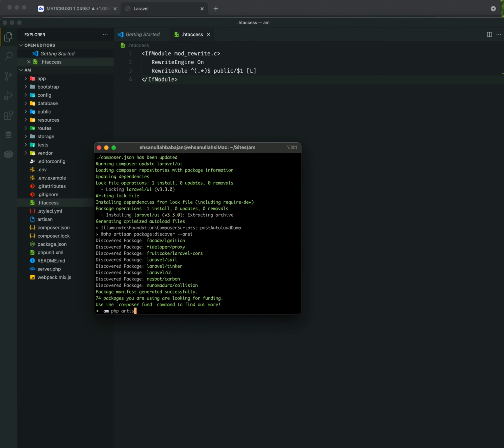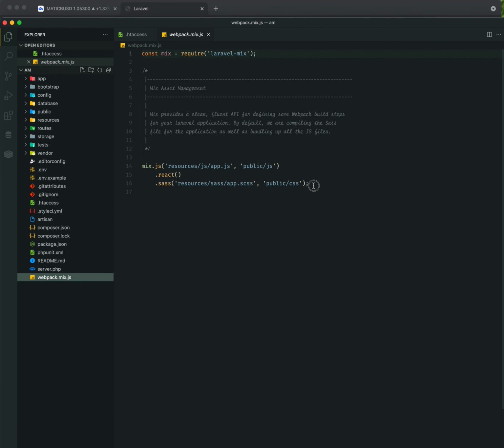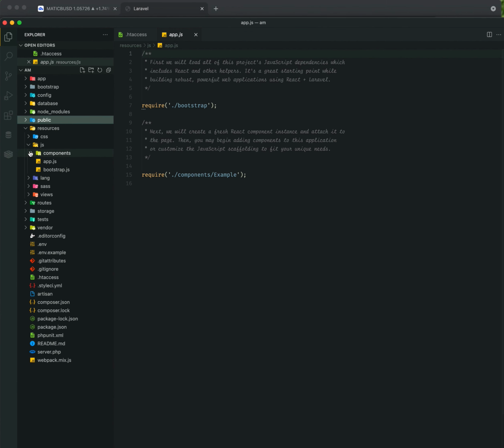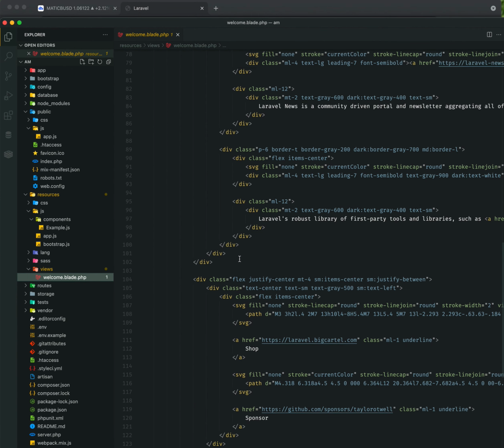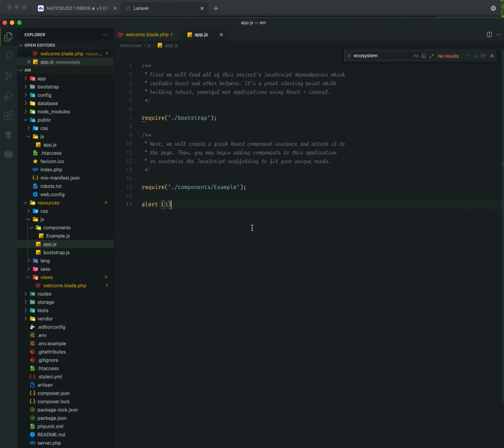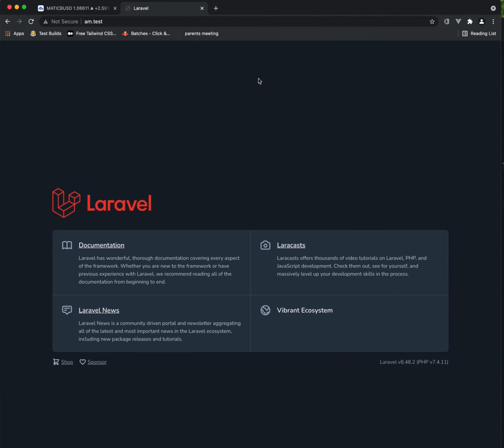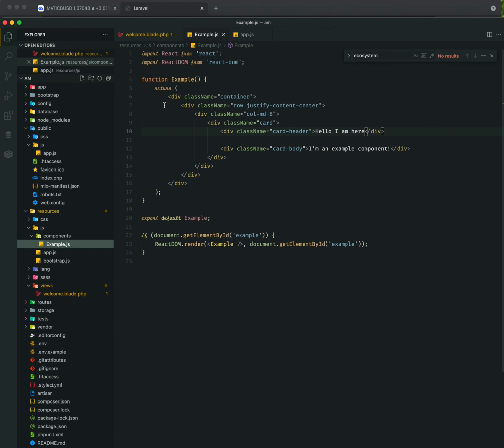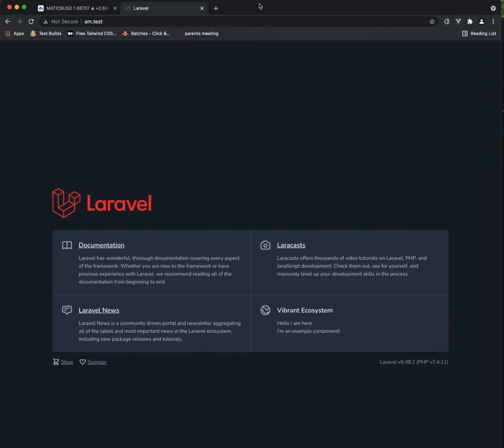laravel react integration using ui and first react component in laravel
Integration of react with laravel, integration of the react component in to our laravel welcome page.